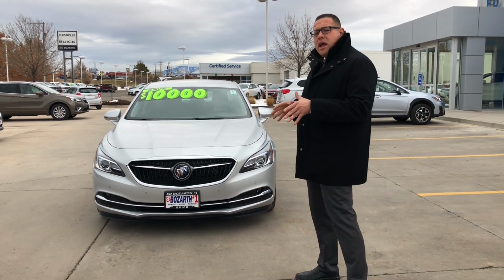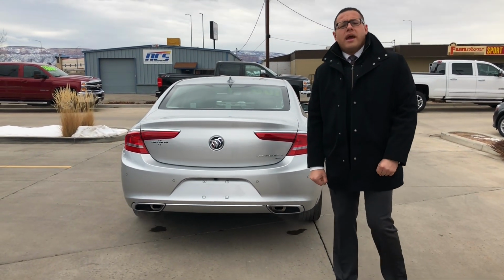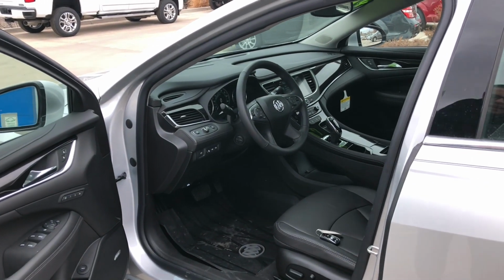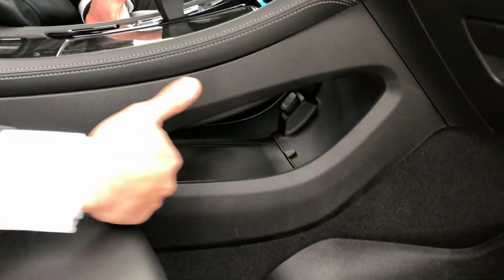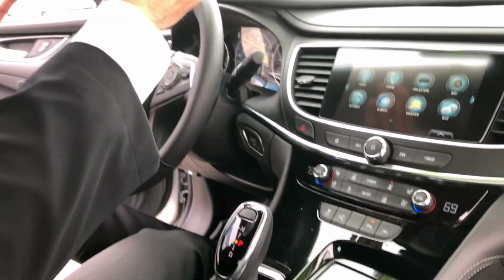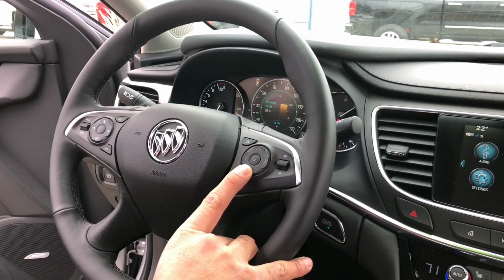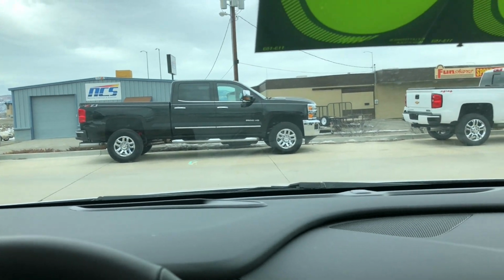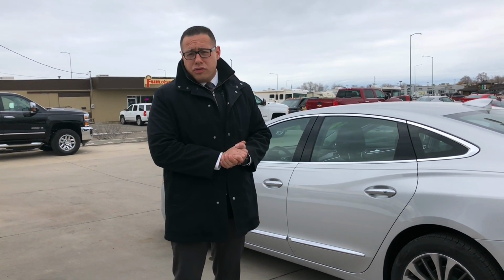2019 Buick Lacross Walk Through!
Check out the latest from Buick on their Sedan Models The 2019 Buick LaCrosse.